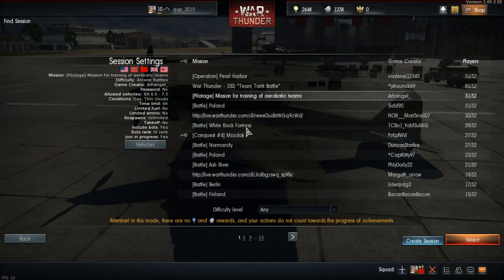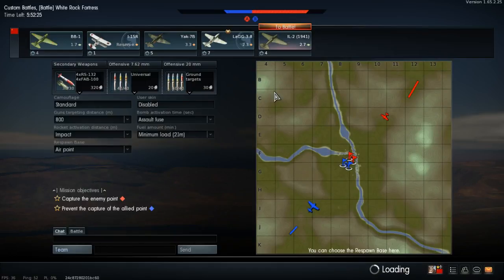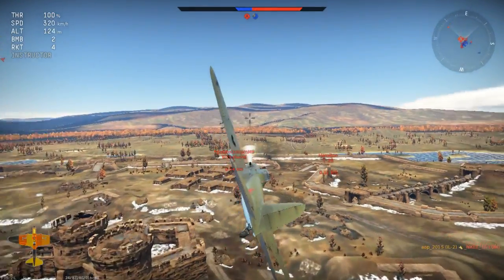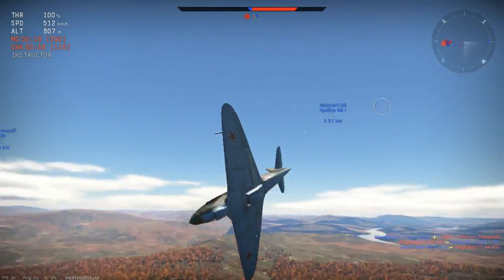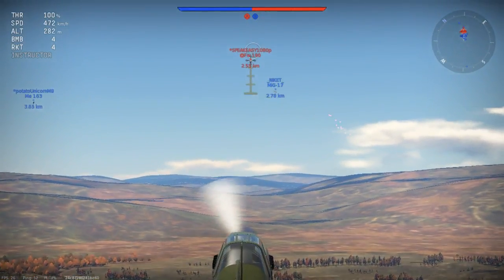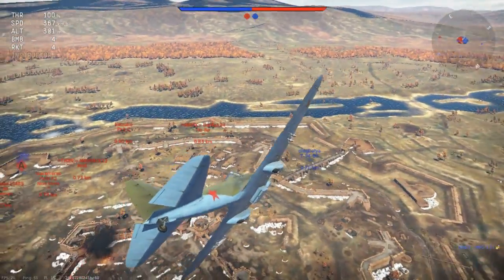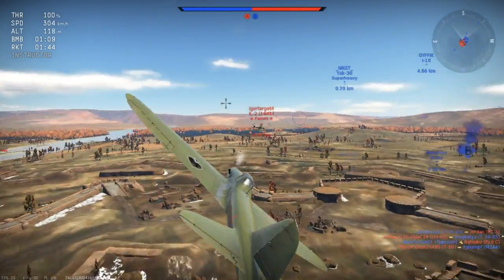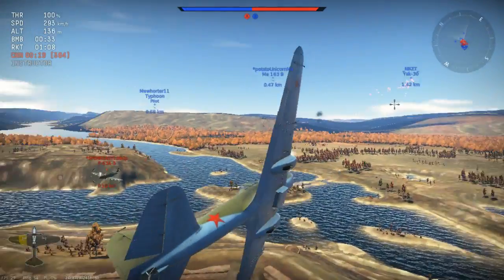War thunder: Russian bias!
today we obliterate the enemy team in a 1941 IL-2 Sturmovik.